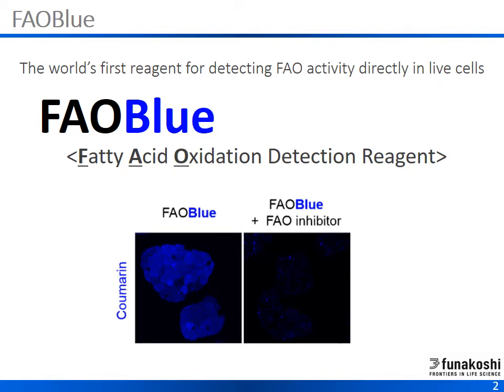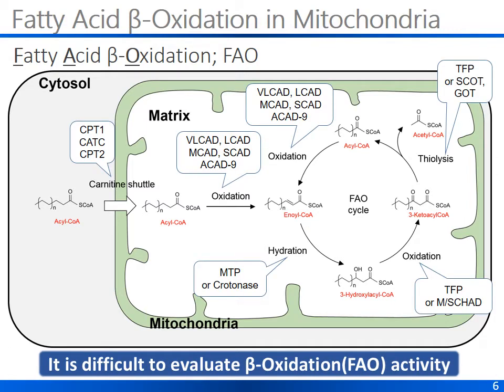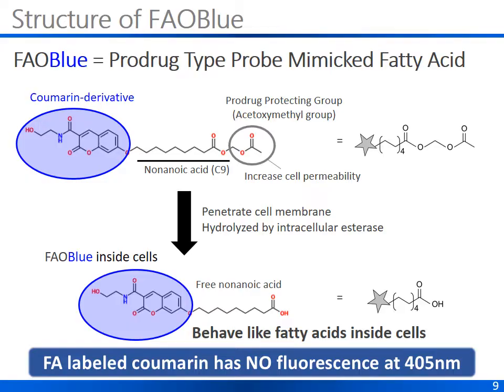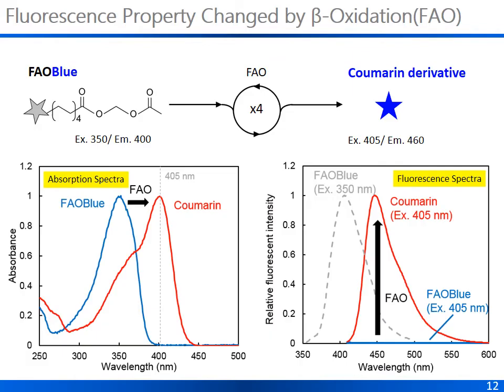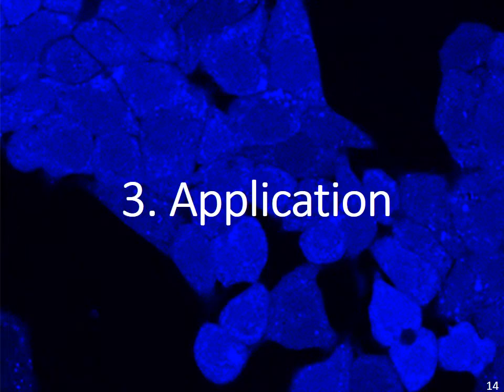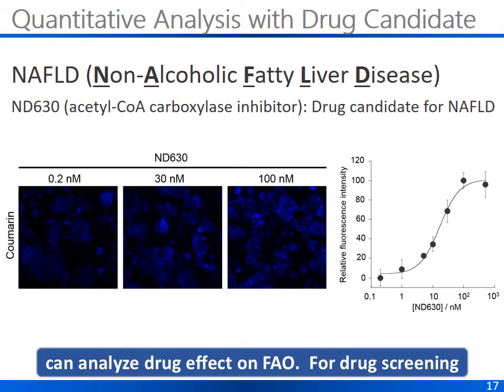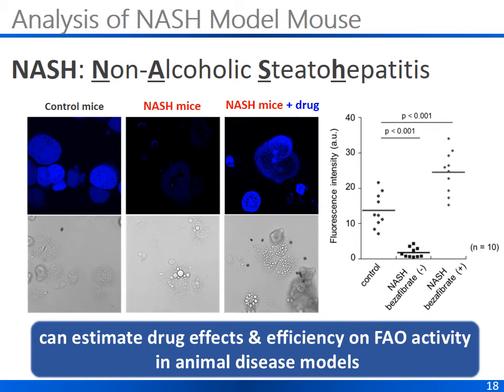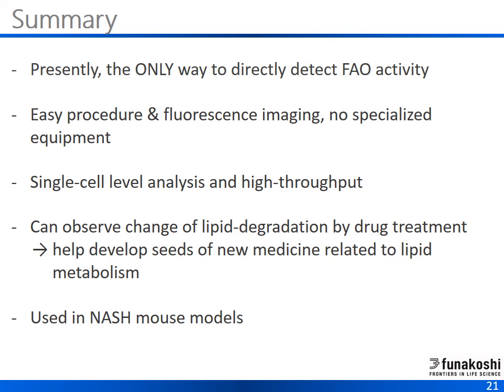FAO Blue (Fatty Acid Oxidation Detection Reagent), FaoBlue, Fatty Acid Oxidation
FAO Blue (Fatty Acid Oxidation Detection Reagent)

Cat.No. FDV-0033
Size 0.2 mg
Storage -20 ºC
Formulation : C24H31NO9
Molecular weight : 447.51 g/mol
Solubility : Soluble in DMSO

Description

FAOBlue is a reagent that visualizes the fatty acid β-oxidation (FAO) activity, which is a common pathway for fatty acid decomposition, with blue fluorescence, and the activity of fatty acid β-oxidation, which was difficult to measure in the past, can be easily measured by fluorescence imaging.

* This product has been commercialized and sold by Funakoshi Co., Ltd. based on the research results of Professor Akio Ojida, a chemical biology field at the Graduate School of Pharmaceutical Sciences, Kyushu University.
* This product is for research. It can only be used for research.